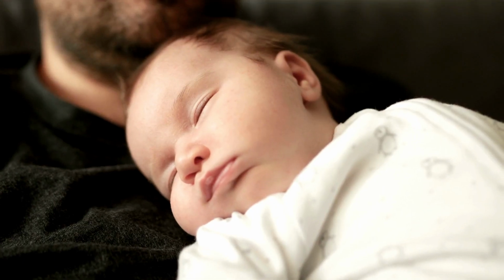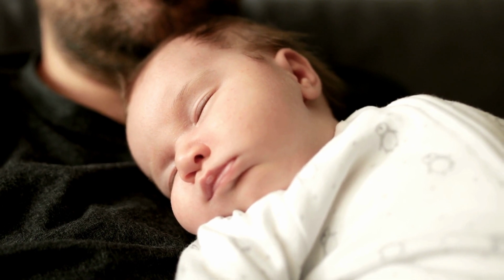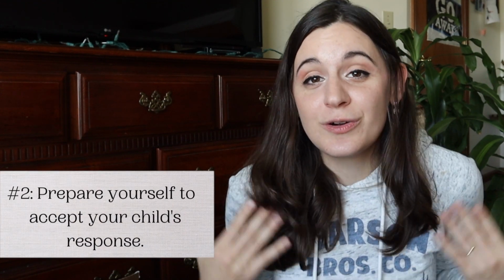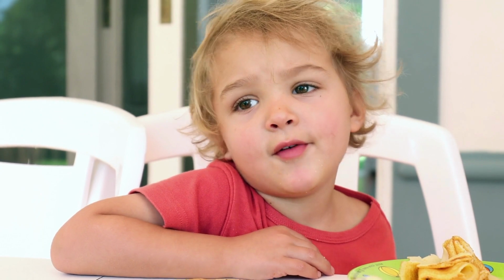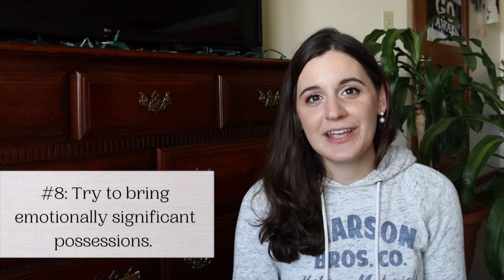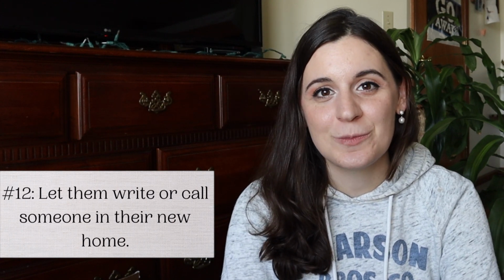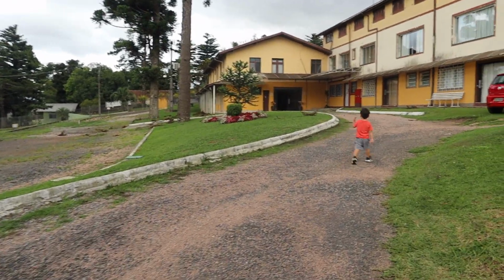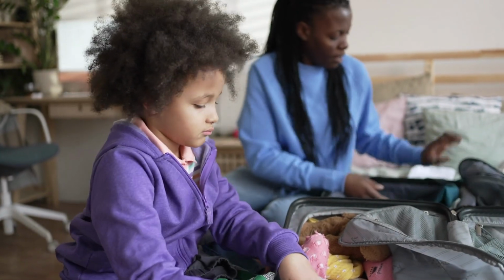24 Helpful Tips for Moving with Kids | Helping Kids Through a BIG MOVE | Moving Overseas with Kids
A big move upends the entire world for a small child. What can you do to help them adjust? Here are 24 tips we've gathered through our family's experience living overseas (and moving) multiple times, as well as from other expat families.

:: LINKS FOR RESOURCES MENTIONED IN THIS VIDEO ::
Favorite Baby Carrier - Baby K’Tan Breeze Wrap
Favorite Baby Carrier - Infantino Flip
Third Culture Kids by David Pollock

:: MY NEWEST BOOK RELEASE ::
Seeking the Savior: A 40-Day Family Devotional for Worshipping Jesus During Lent

:: TIME STAMPS ::
0:00 - Intro
1:39 - tips for helping a baby adjust to a move
3:46 - tips for helping a toddler adjust to a move
6:06 - How to help kids through a big move

:: ABOUT ::
Hi! I’m Sarah. I’m so glad you’re here! Make yourself cozy, because I hope to be chatting a lot with you in this online "home."
I'm wife to a Brazilian soccer coach and mama to two precious, bilingual boys. We live internationally and speak multiple languages in our home. If you ask my family where we are from, you might hear a little hesitant pause as we debate how to condense a lifetime of story down into a two-second answer. (Do we say the USA? That would only be about a third true. Brazil? Same deal. Thailand? Asia? Do we share that our families include in-laws from Europe and South America?)
We are on a journey to nurture our family at home and abroad--wherever we live.
Here on my channel, you will find bilingual homeschool (and bilingual family), recipes from our "homes" around the world, motherhood, homemaking, baby and toddler tips, travel, and expat life.
**Be sure to introduce yourself in the comments. I always love connecting with you!**

:: MY GEAR ::
SD card
Computer for editing